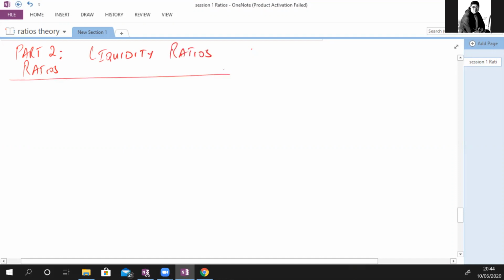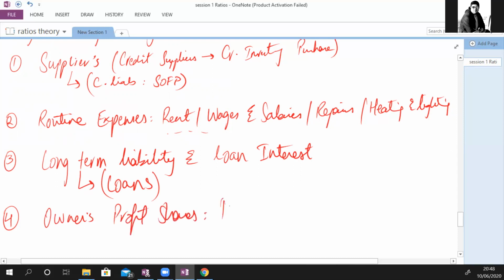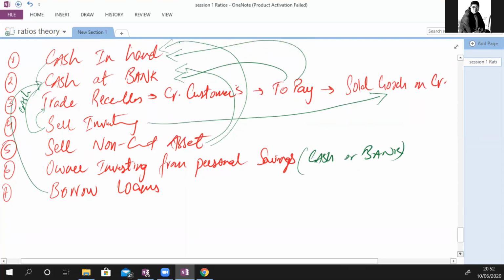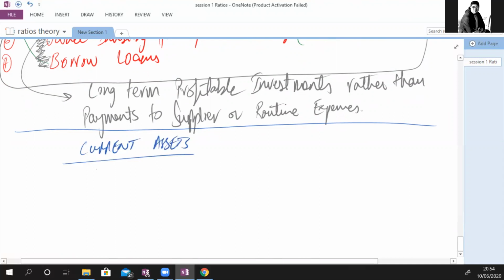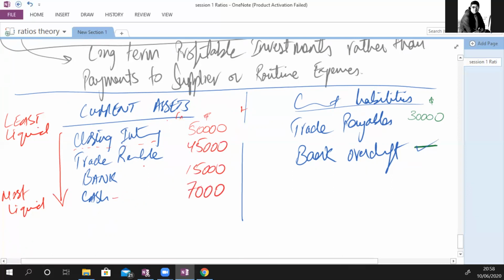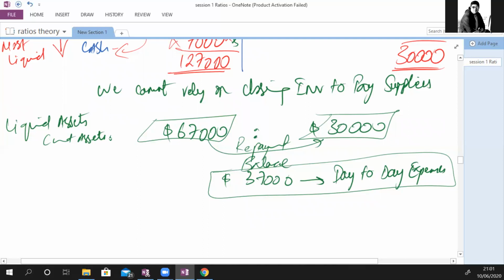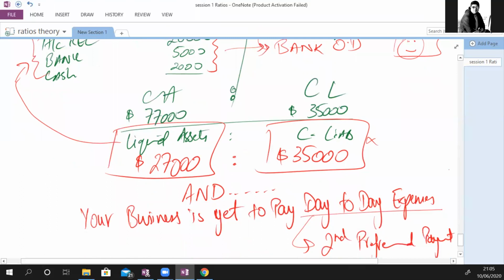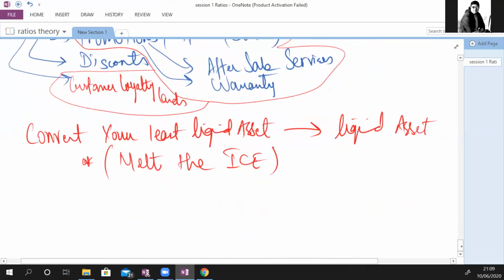Accounting O Level GCE / IGCSE - liquidity ratios analysis